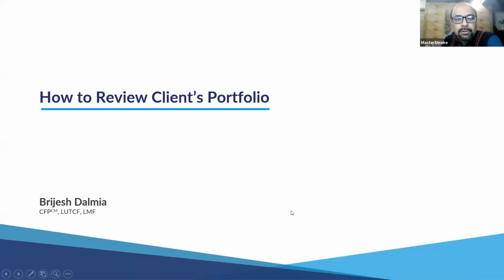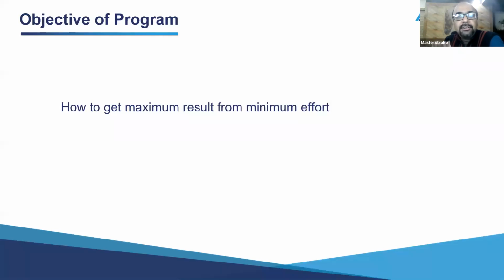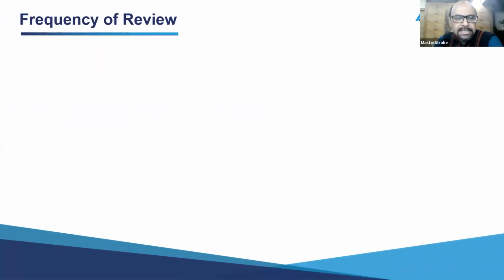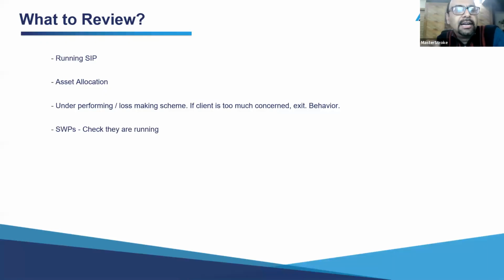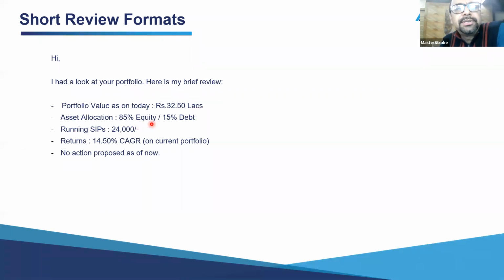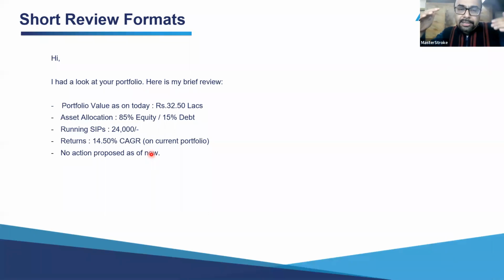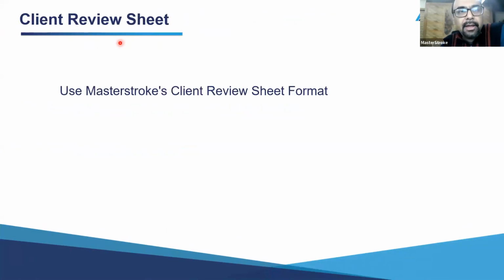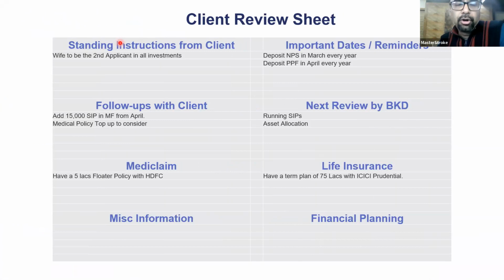How to Review Client's Portfolio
Client Reviews are important. Brijesh talks about how to do it effectively.